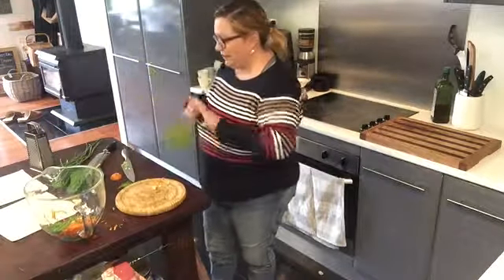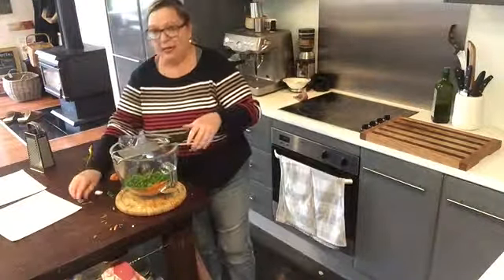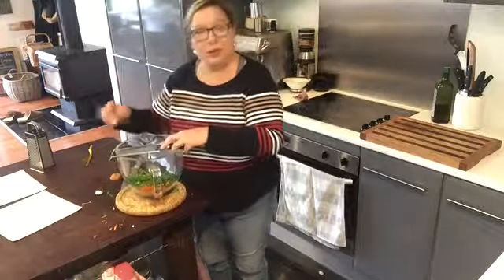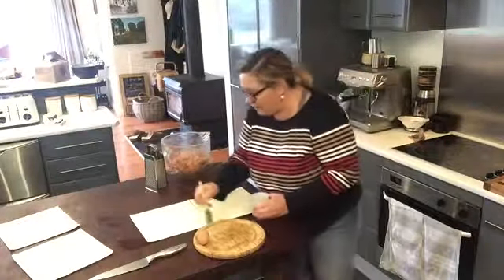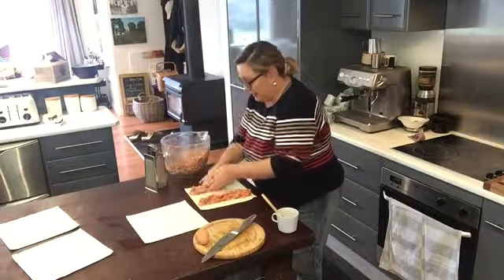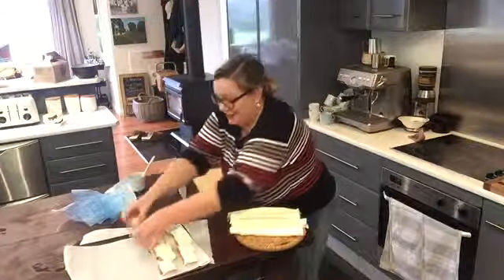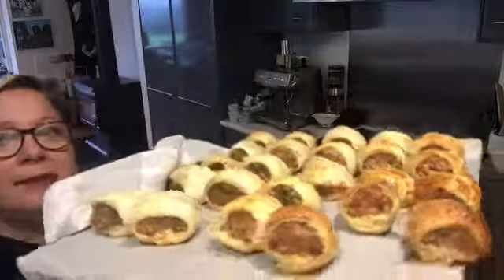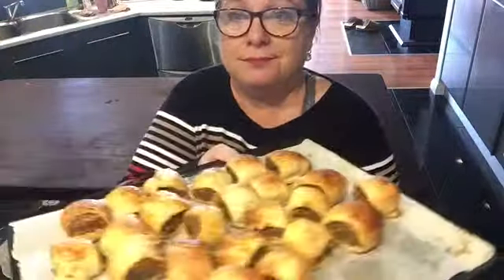The Post & Rail - Easy Sausage Rolls - With Cindy Cross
Easy to make Sausage Rolls, with a twist.  I sneak in some delicious and healthy vegetables.  I share some tips with baking Puff Pastry.  The results speak for themselves.